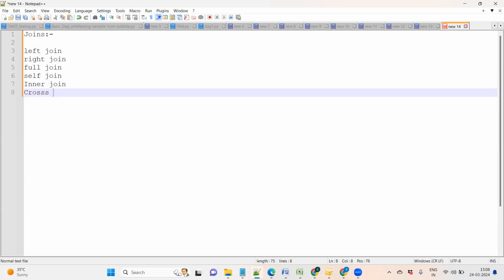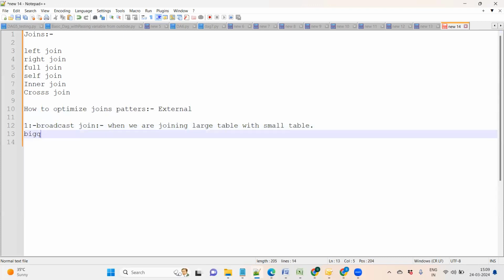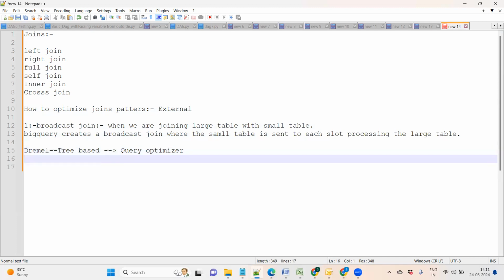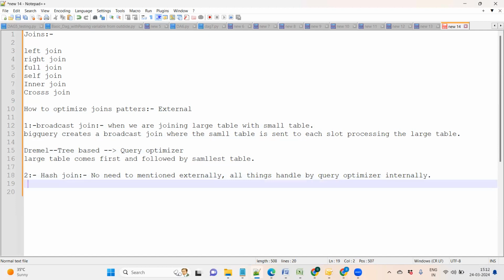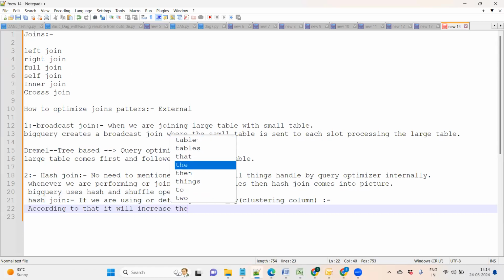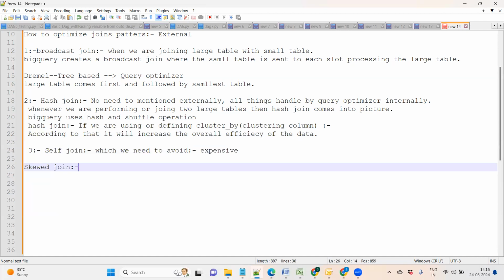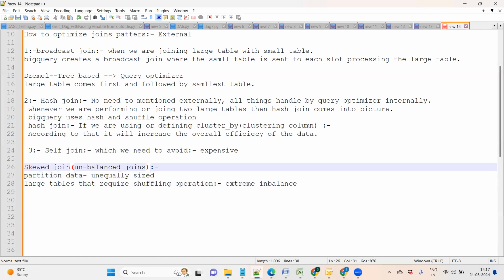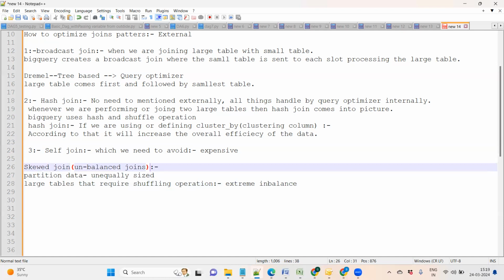broadcast join vs Hash join vs Skewed join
How to optimize joins patters
broadcast join:- when we are joining large table with small table.
bigquery creates a broadcast join where the small table is sent to each slot processing the large table.
large table comes first and followed by smallest table.

Hash join:- No need to mentioned externally, all things handle by query optimizer internally.
 whenever we are performing or join two large tables then hash join comes into picture.
 bigquery uses hash and shuffle operation
 hash join:- If we are using or defining cluster_by :-
 According to that it will increase the overall efficiency of the data.

Self join:- which we need to avoid:- expensive

Skewed join  un-balanced joins:-
partition data- unequally sized
large tables that require shuffling operation:- extreme imbalance